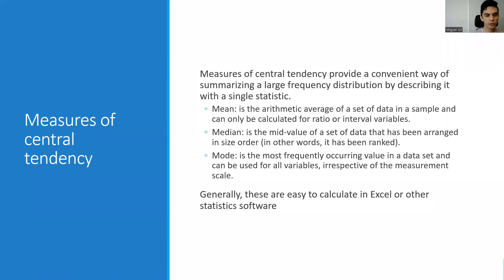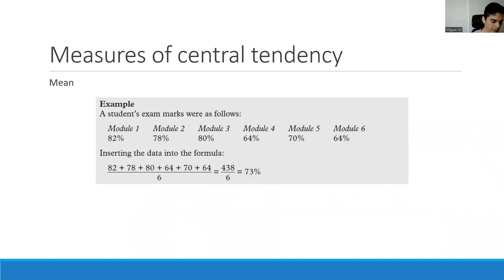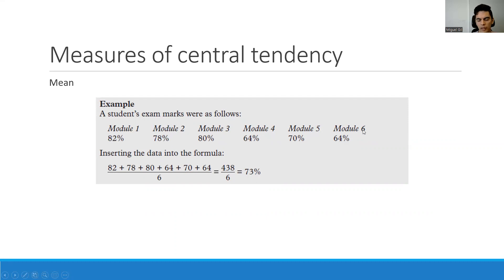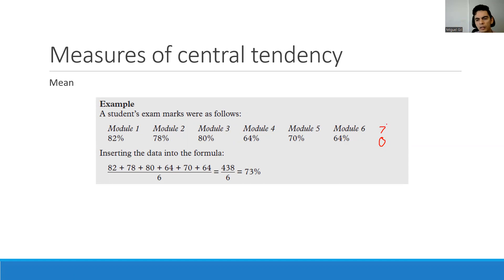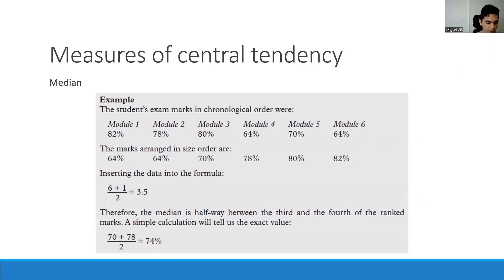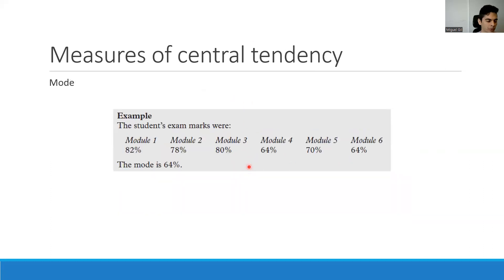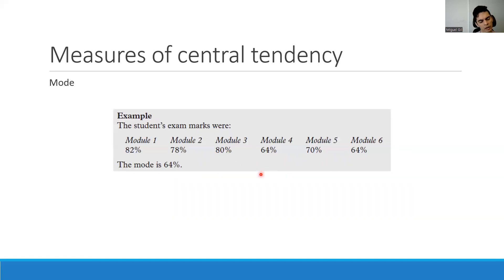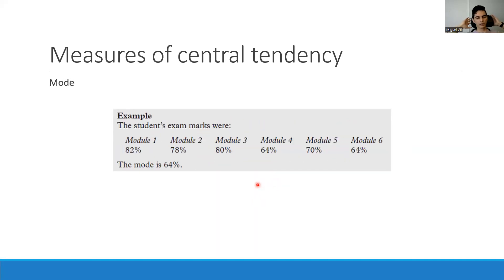Lecture 6 3 Central Tendency